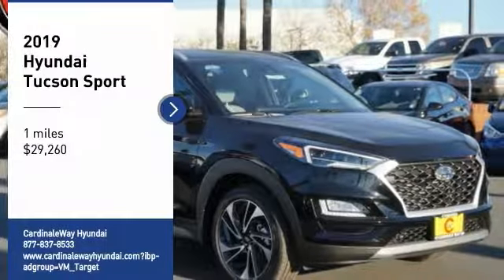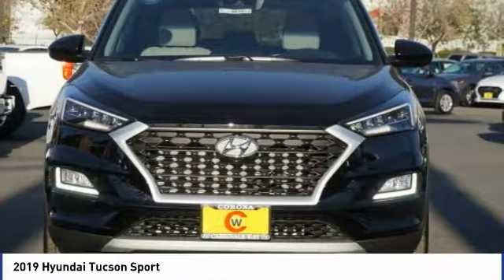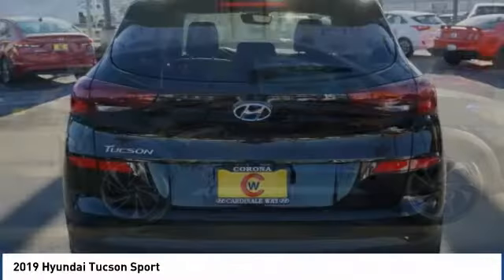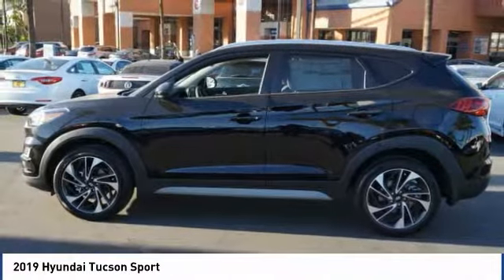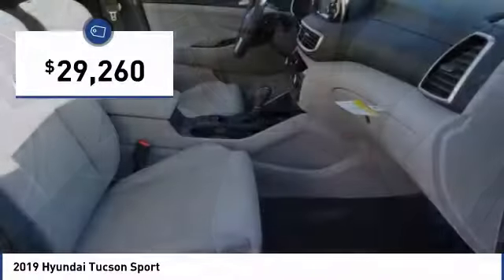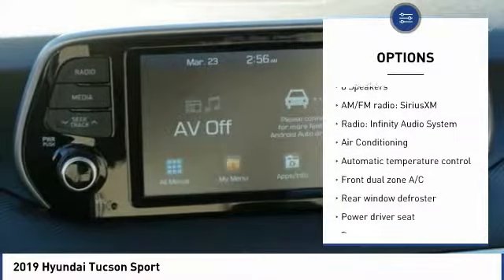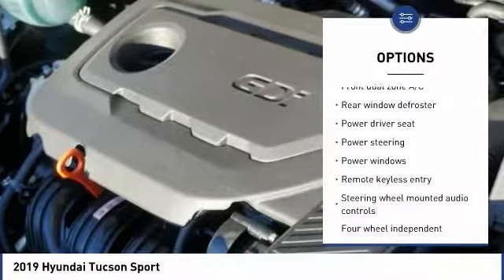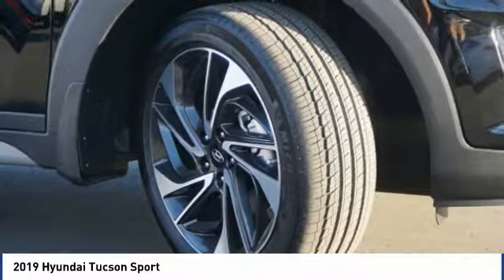2019 Hyundai Tucson 2019 Hyundai Tucson Sport FOR SALE in Corona, CA H8537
Stop in today for a test drive of this N 2019 Hyundai Tucson

CardinaleWay Hyundai
2525 Wardlow Rd

Pearl 2019 Hyundai Tucson Sport FWD 6-Speed Automatic with Shiftronic 2.4L I4 DGI DOHC 16V  Recent Arrival! 22/28 City/Highway MPG Price does not include sales tax, license fees,  80 Doc and any other government fees.  Dealer installed accessories extra.  Price includes:  500 - Military Program. Exp. 01/02/2019,  1,000 - Retail Bonus Cash. Exp. 01/02/2019,  500 - Sales Event Cash. Exp. 01/02/2019    Vehicle price and availability are subject to change without notice.